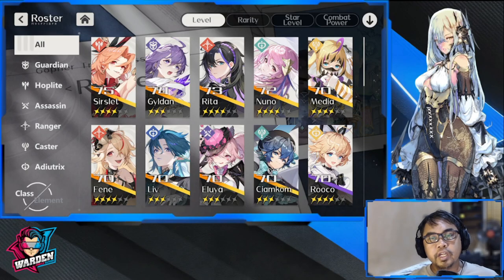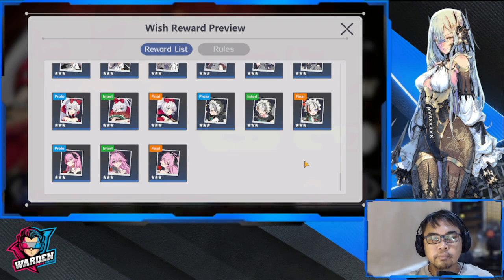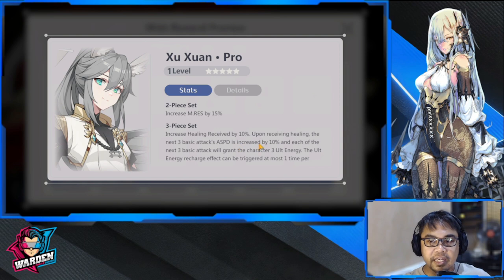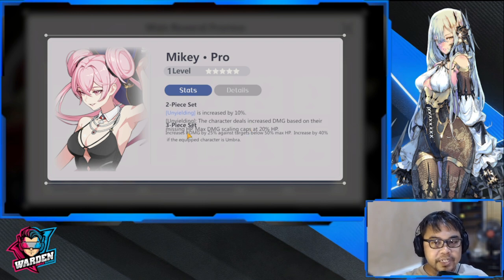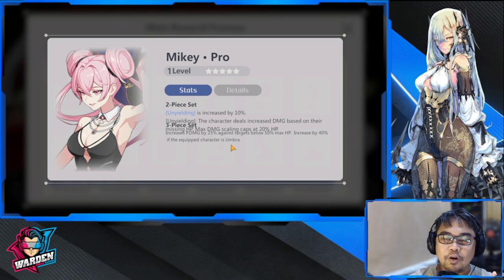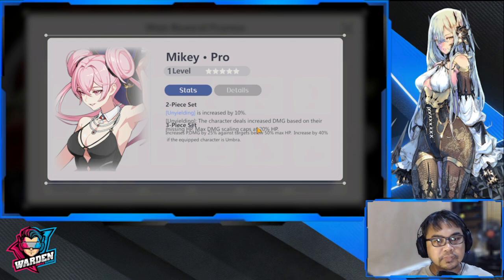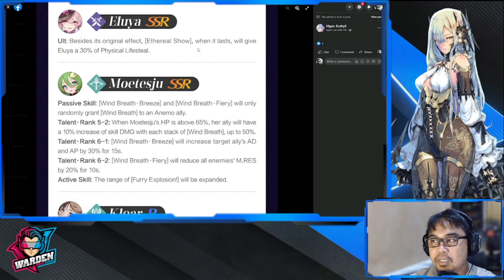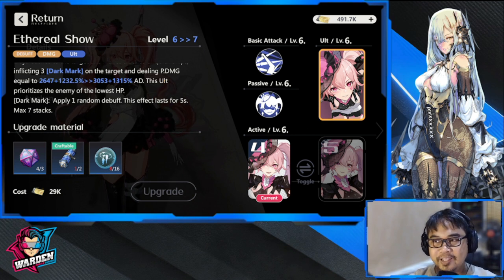[Higan: Eruthyll] Eluya Build Guide | Lifesteal Skill Missing? | Play Recommendations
Episode 907: Eluya Build Guide | Lifesteal Skill Missing? | Play Recommendations